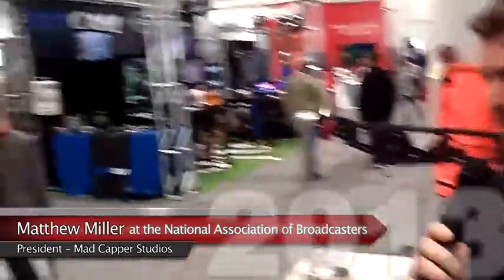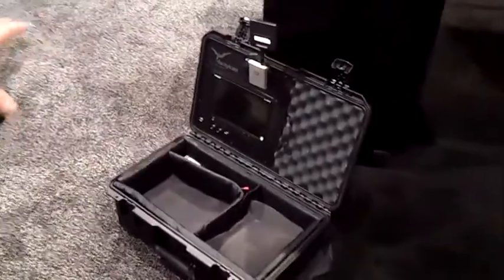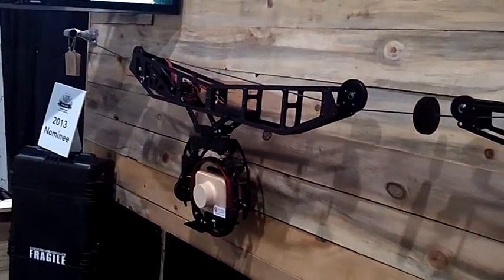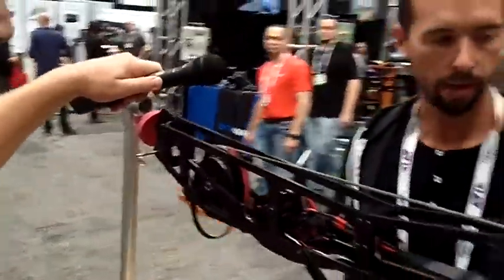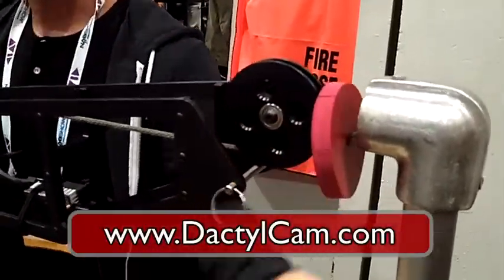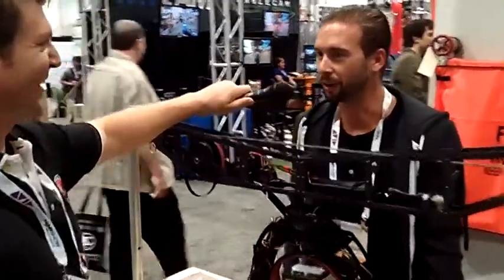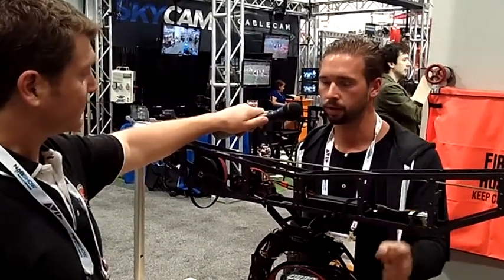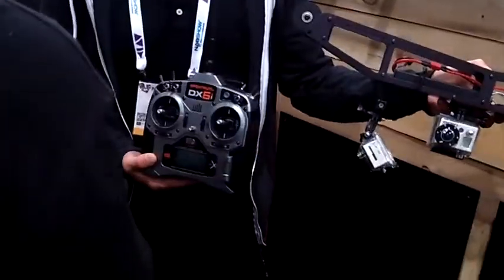What is a Dactylcam ?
to find out a bit more about this beautiful piece of technology.